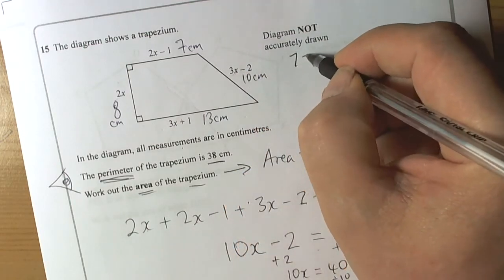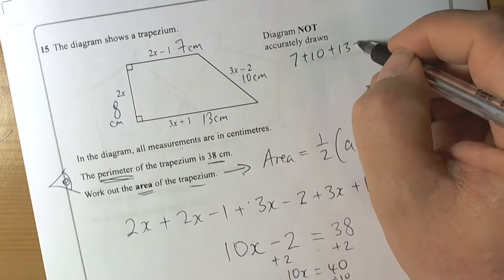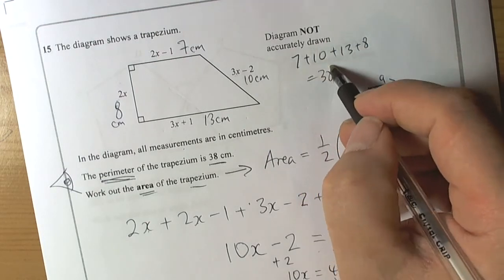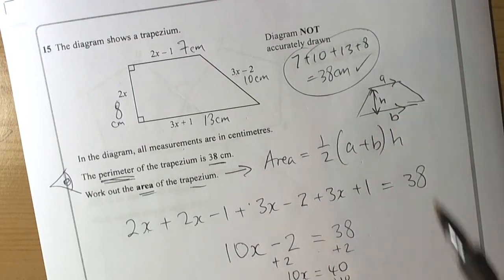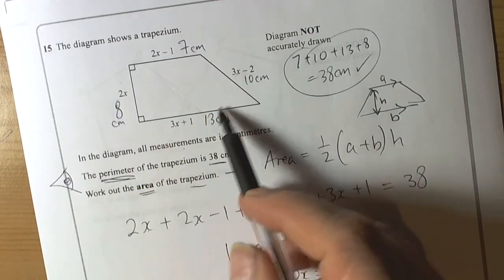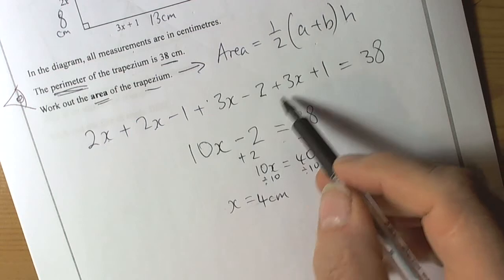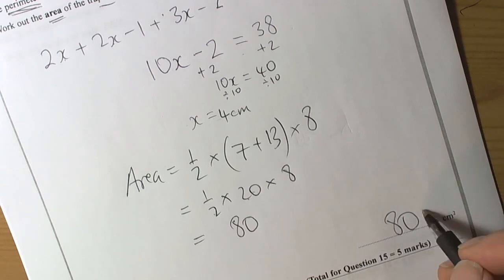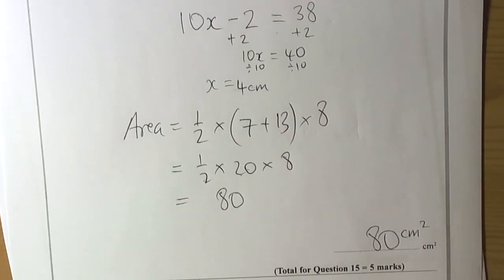Mock Paper 1 Higher Q15 Creating and solving an equation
How to create and solve a linear equation from information given about a shape.